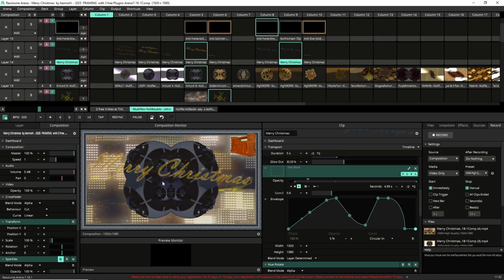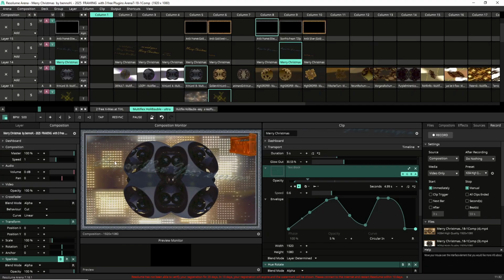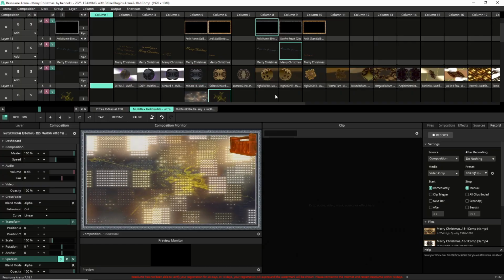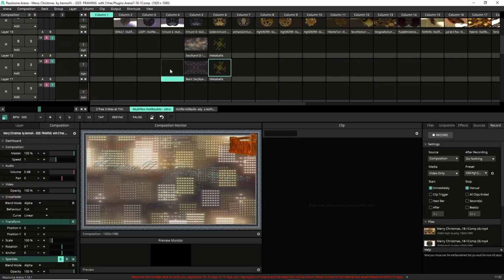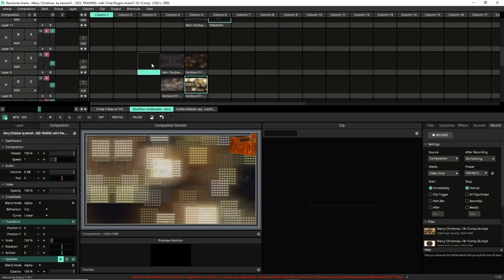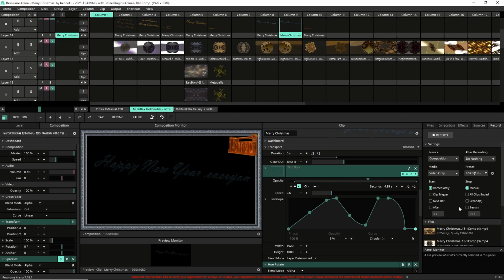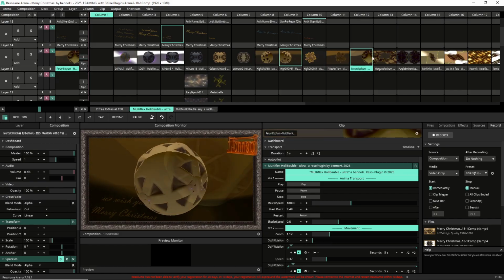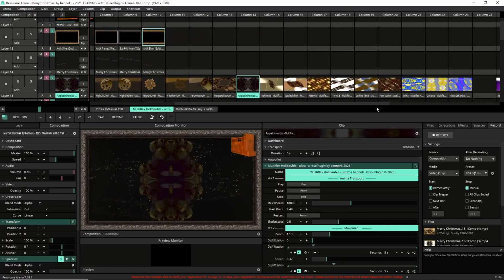Tutorial Part2/2 for "Multiflex HoliBauble" free Resolume Plugin by bennoH.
This is my 2025 Christmas present to the VJ community, my free Resolume Arena plugin, "Multiflex HoliBauble."

In this video, I'll show you how to use the included Arena Composition, with the new plugin, to create a visual show for a Christmas or New Year's event.

A PDF user manual for the "Multiflex HoliBauble" plugin, explaining the individual options and more, is included in the download file.

All information, such as how you can get the plugin for free, what you can do with it, and additional content included in the download file, along with further videos and a YouTube tutorial for the associated arena composition, can be found on my blog here:

The plugin was created in Wire 7.18.1. Therefore, it should run in Resolume Arena and Avenue from version 7.18.1 onwards.

Your's truly, bennoH. from the snowy Swiss mountains